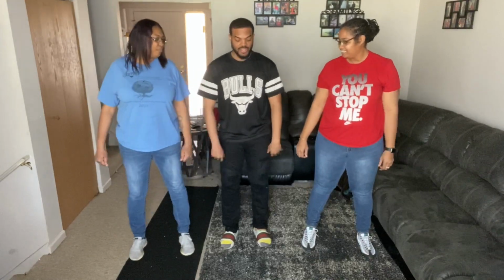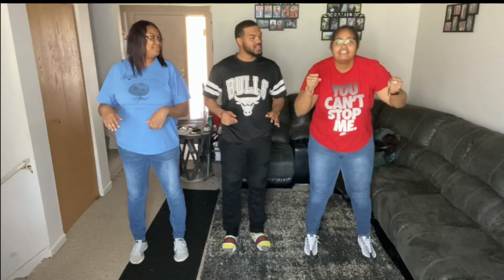TEACHING MY MOM AND AUNTIE TIKTOK DANCES (GET LOOSE AND RENEGADE) HILARIOUS🤣😂